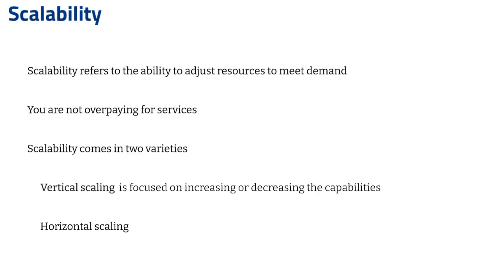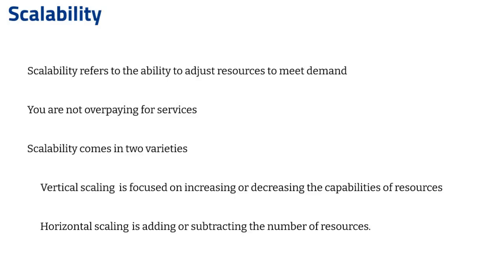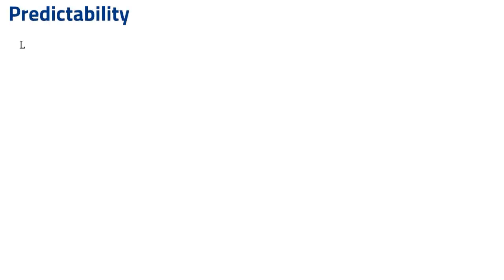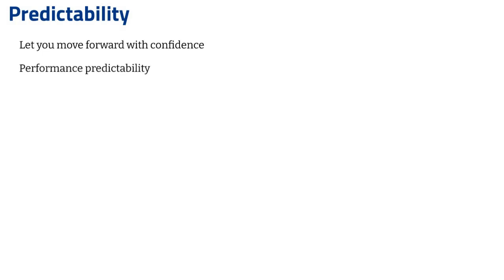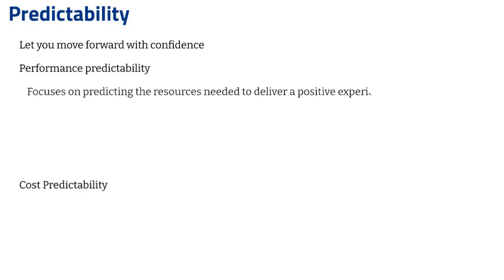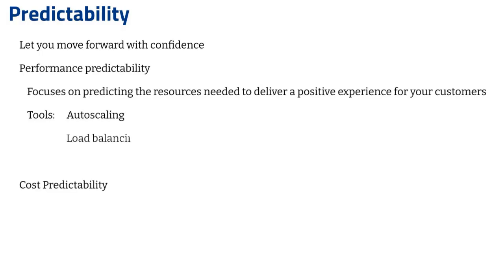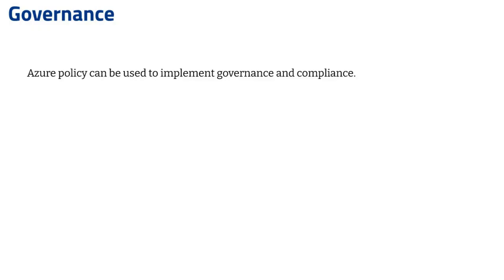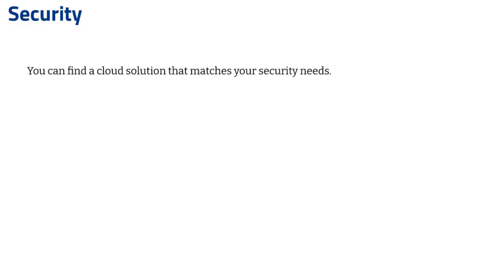AZ-900 - Lesson 02: Cloud Benefits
In this video, you’ll be introduced to some of the benefits that cloud computing offers. You’ll learn how cloud computing can help you meet variable demand while providing a good experience for your customer. You’ll also learn about security, governance, and overall manageability in the cloud,